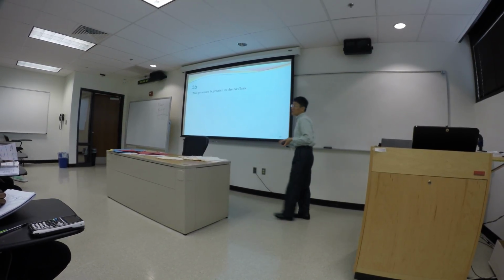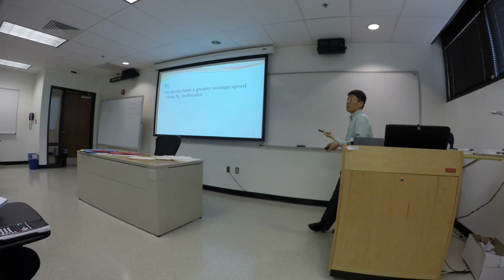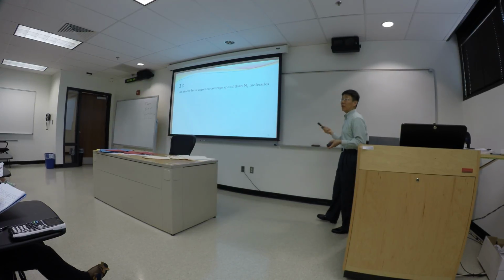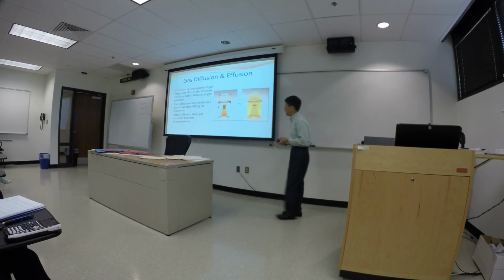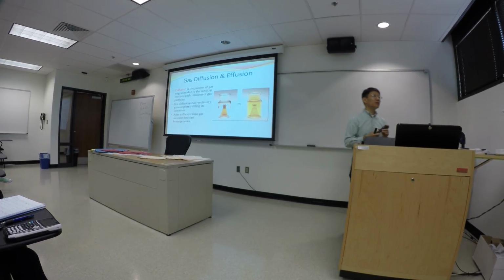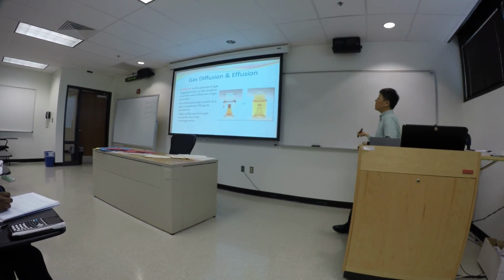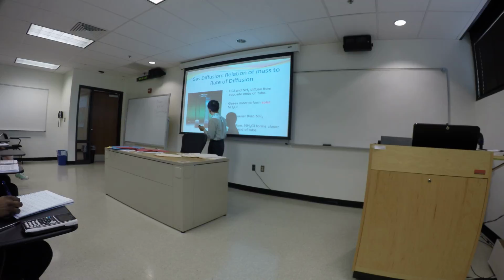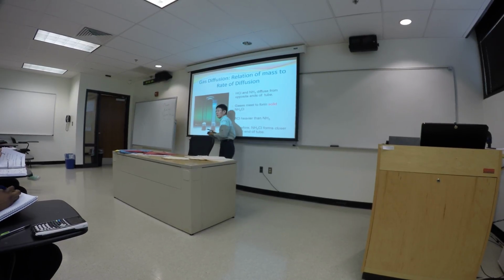Day 9 Part 13 Lecture General Inorganic Chemistry 101 GoPro Hero 4 Black Edition 4K